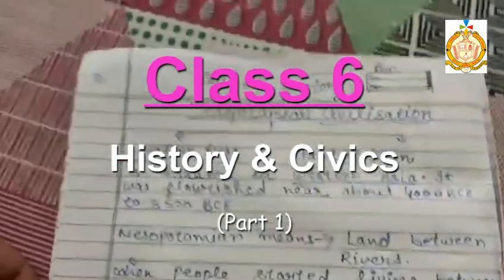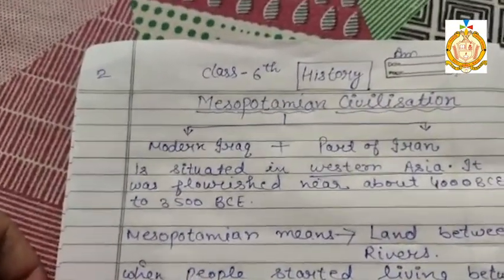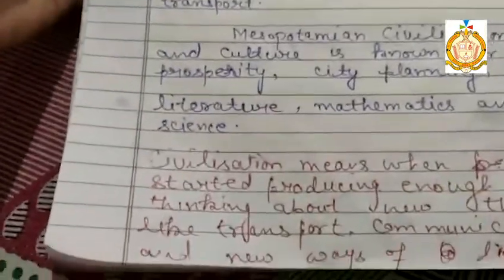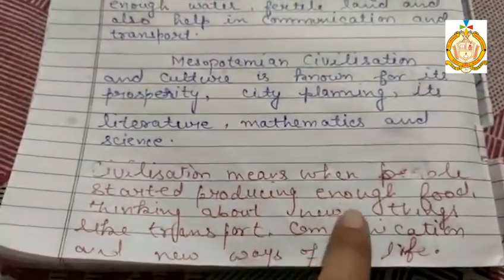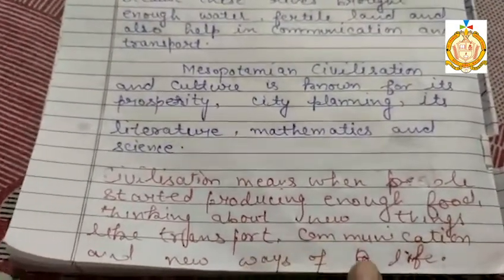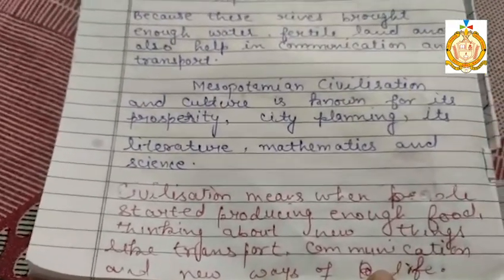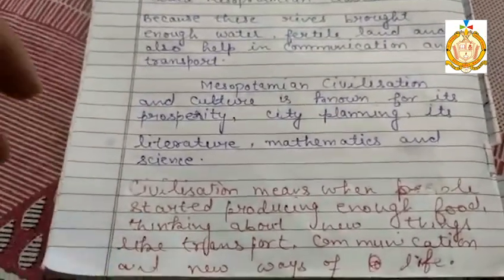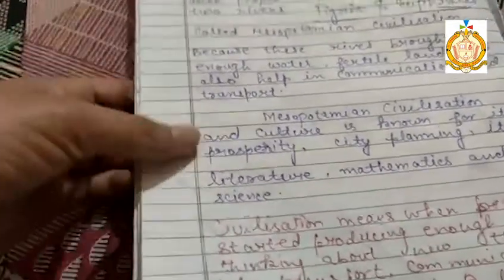Class 6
History & Civics (part 1)